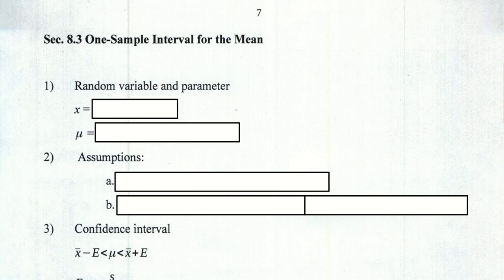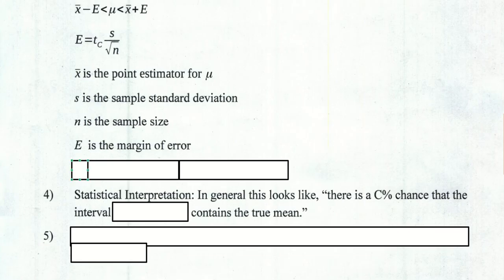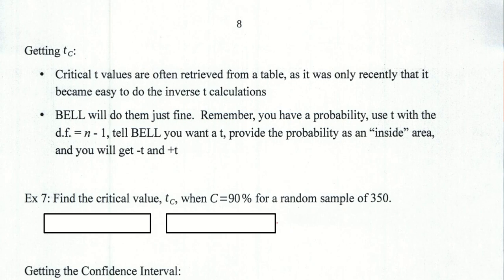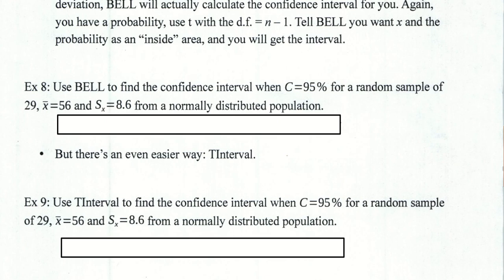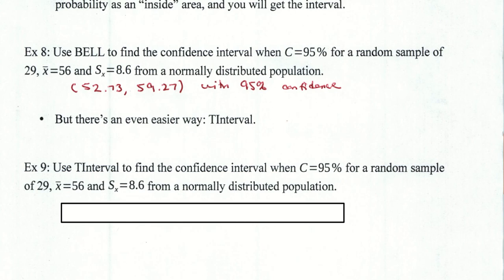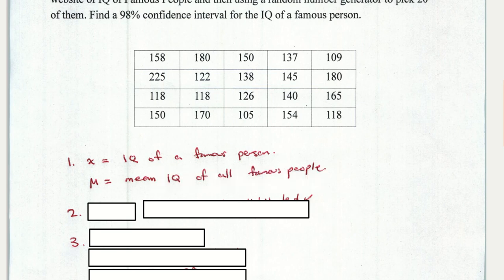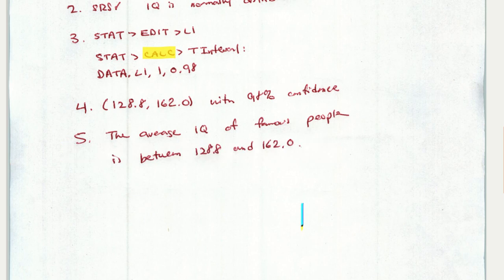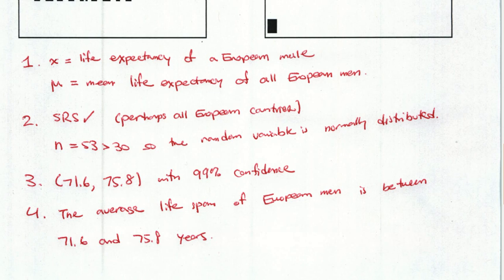Kozak - Statistics Using Technology - Chapter 8 Section 3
Statistics 300 Video for Chapter 8 Section 3 accompanying Kate Kozak's "Statistics Using Technology."